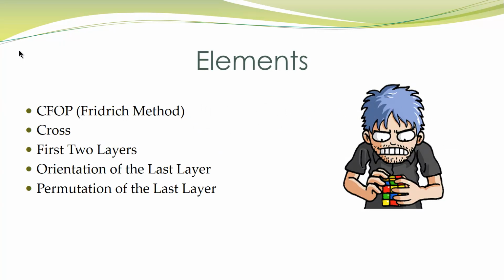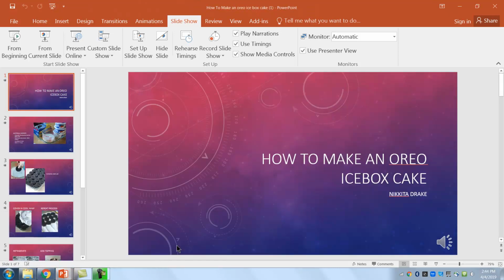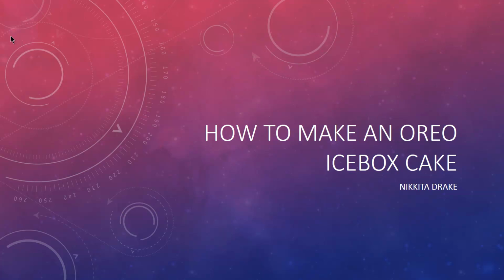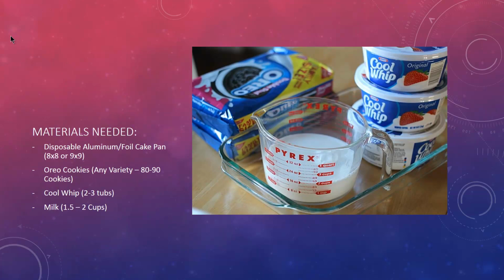LAC 480 Spring 2019 Week 11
This video explains the assignment for Week 11.